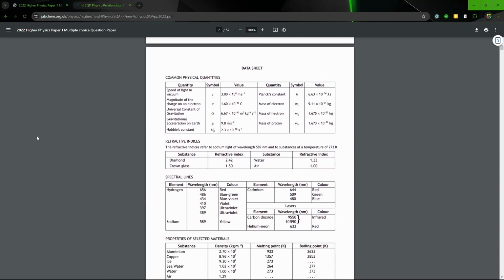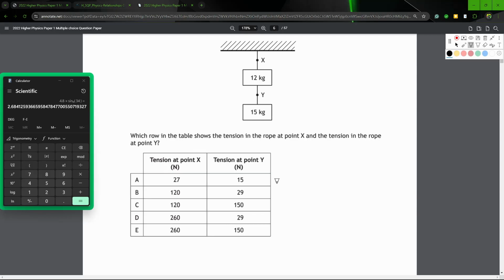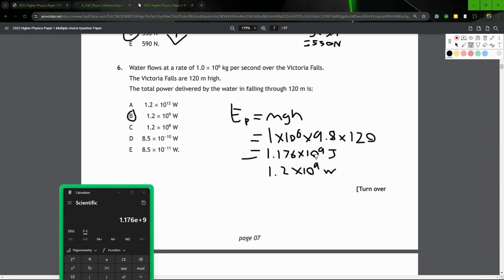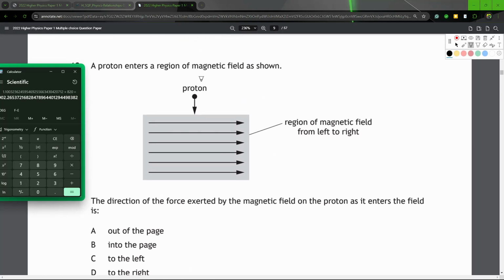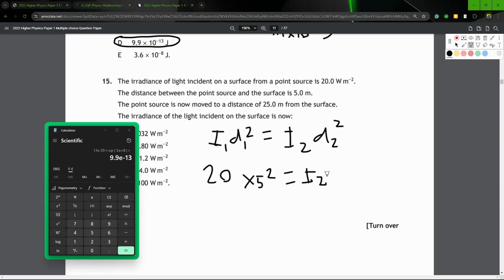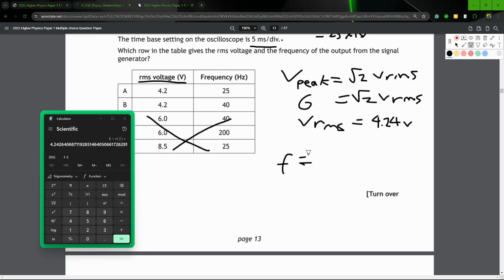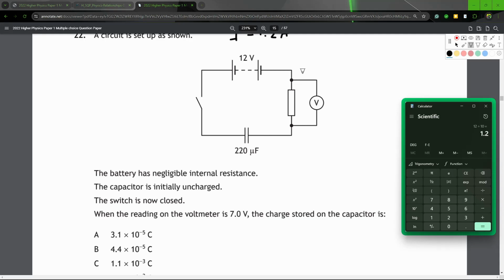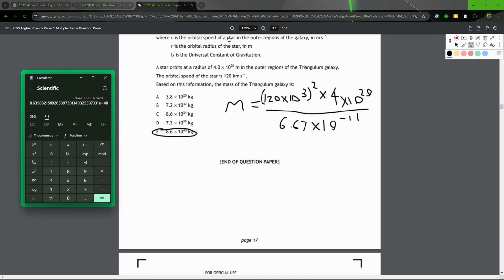SQA Higher Physics 2022 Paper 1 Walkthrough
Complete walkthrough of the first physics paper with explanations for all the answers.

Chapters:
00:00 Intro
00:24 Q1
01:22 Q2
03:29 Q3
05:55 Q4
08:22 Q5
10:44 Q6
12:40 Q7
15:02 Q8
16:31 Q9
18:13 Q10
19:48 Q11
20:54 Q12
22:02 Q13
23:10 Q14
24:34 Q15
25:47 Q16
28:06 Q17
29:20 Q18
32:00 Q19
33:46 Q20
35:47 Q21
37:10 Q22
38:58 Q23
40:28 Q24
41:22 Q25